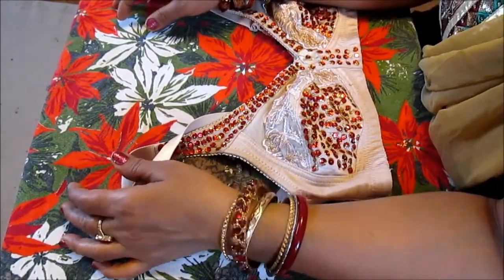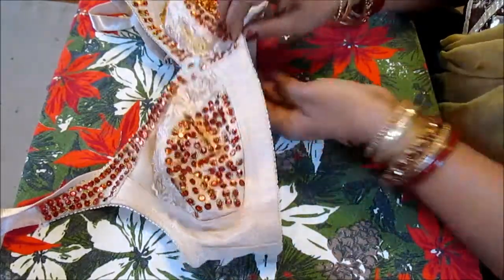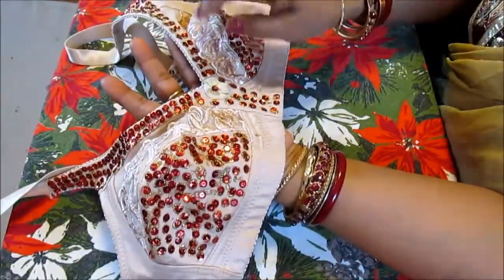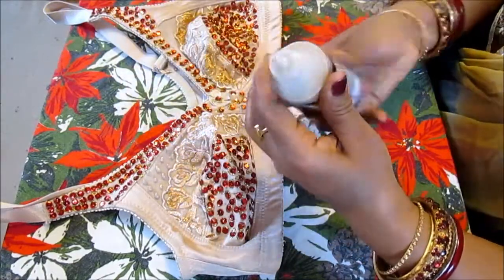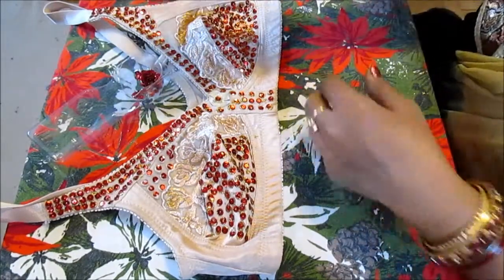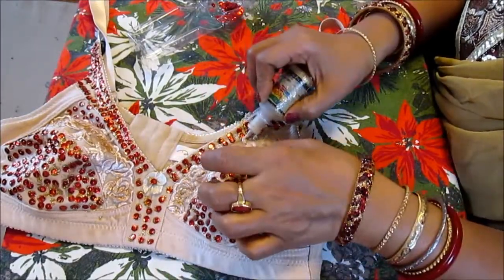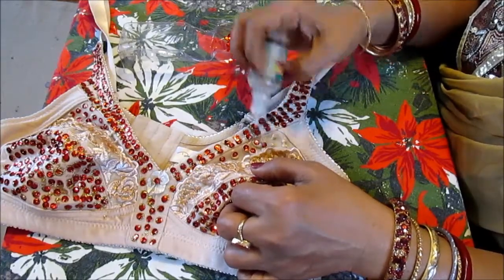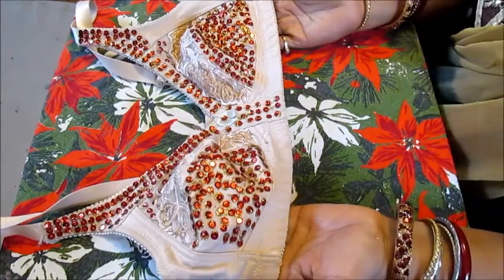DIY: BRA DECORATIONS!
Decorate your Valentains Day bra! Give it a special look for that special someone in your life or just for fun.
Materials needed
Bra of course!
Glitter dimentional fabric paint. (It is paint/Glue)
A tool to pick up the sequins. (A twizer or an empty paint bottle, use the tip to pick up the sequins).
Matching sequins as your bra or contrasting color sequins.
A brush ( you  can use old nail polish brush)
Put/glue sequins on the bra using the Glitter Dimentional Fabric Paint.